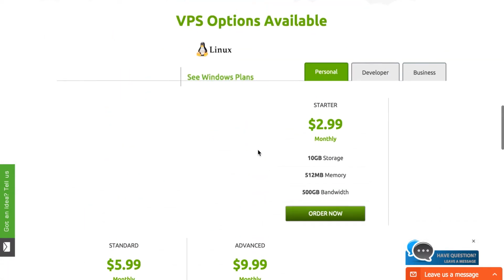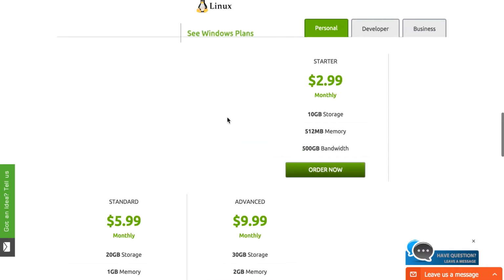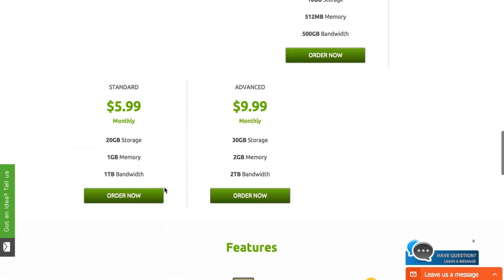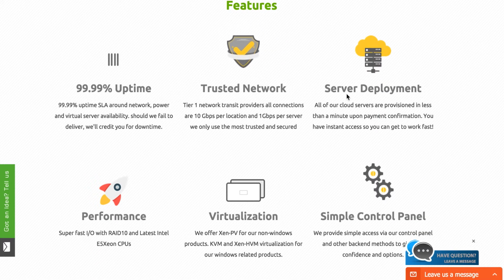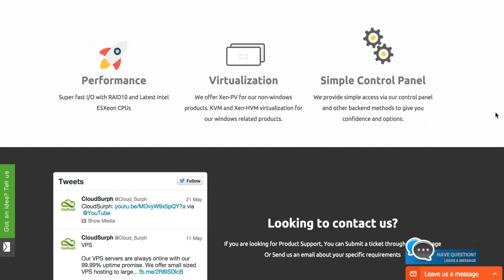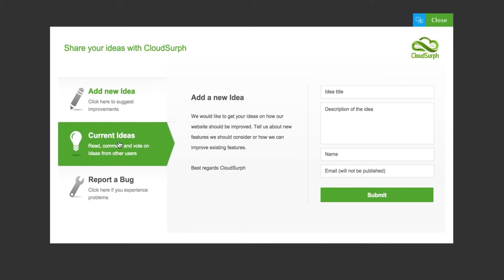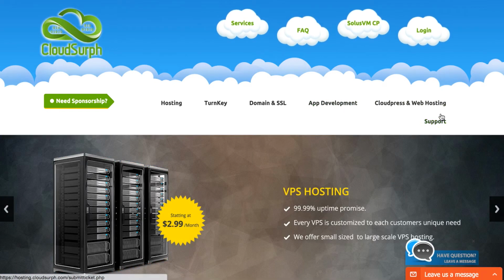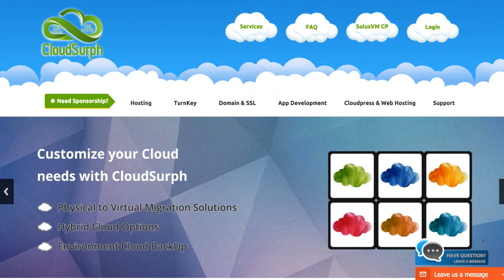Usability Test - CloudSurph 2.0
My second review of CloudSurph.  I saw a lot of improvements to the user-friendliness of the website.  There were less visual distractions and a more clear message of the website's purpose/goal. Features I liked included the feedback options and chat.  Some small suggestions for improvement are mentioned.